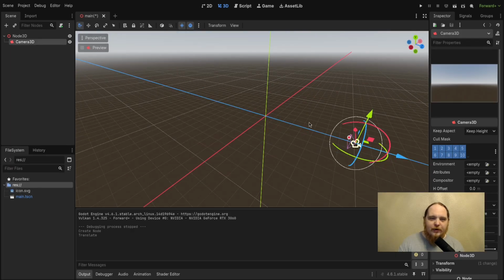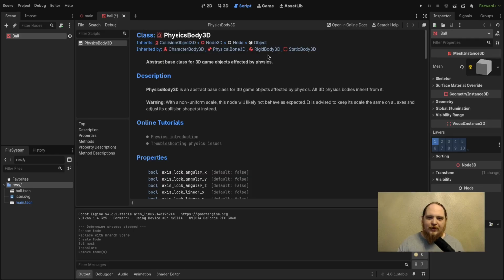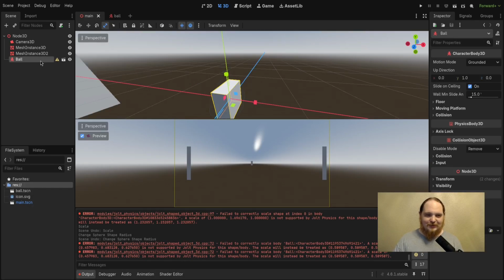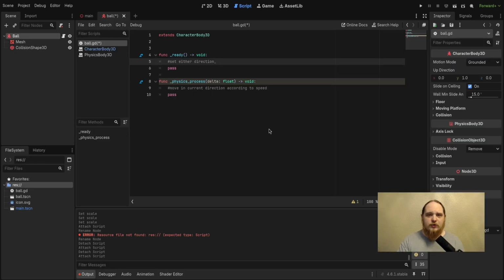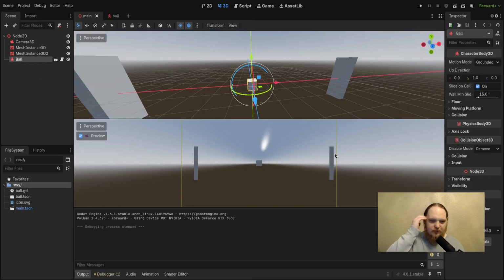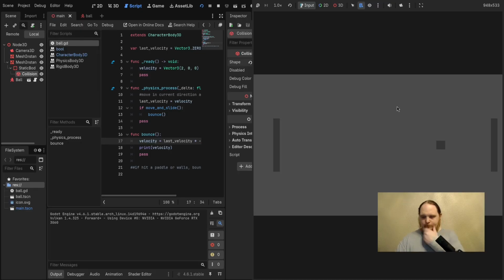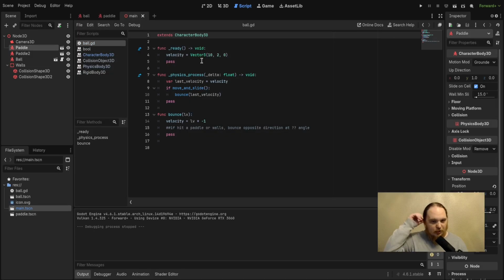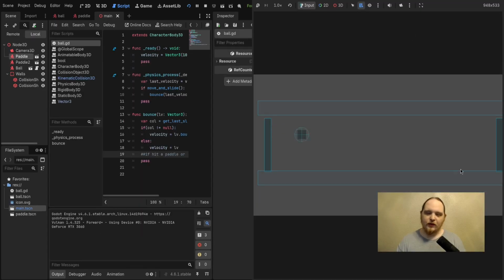Teaching Godot The Only Way I Know How (Part 4)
We finally get into Godot and make a big mess. I believe the bug, where main was reverting ball to a meshinstance, was solved by just closing and opening main. Make sure you save your ball scene!